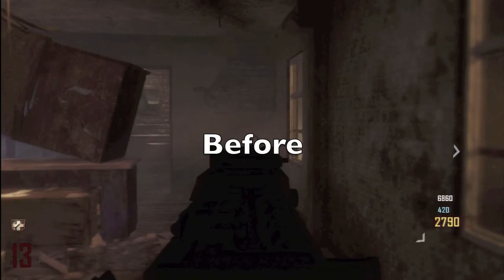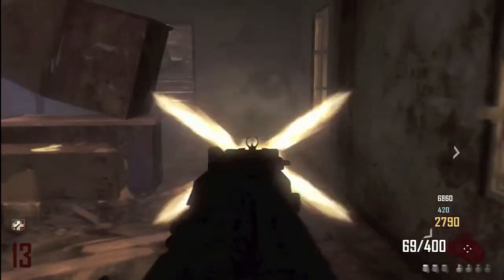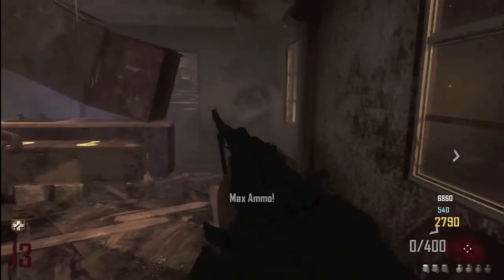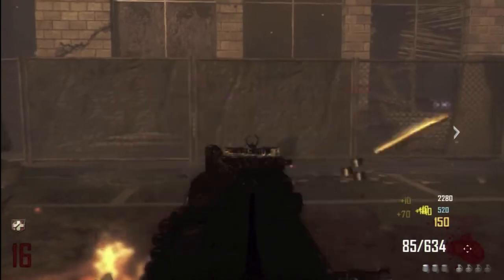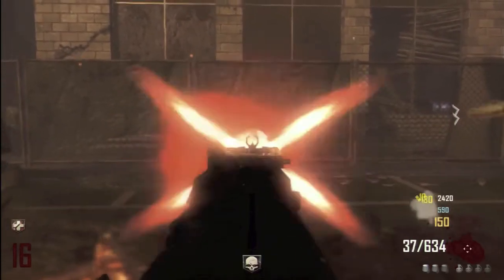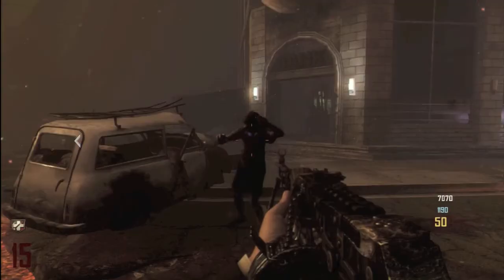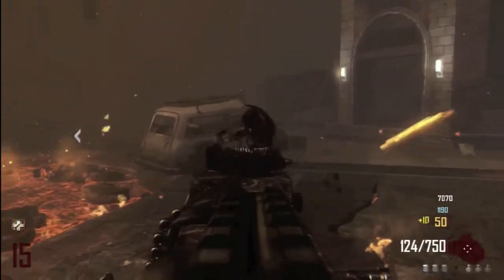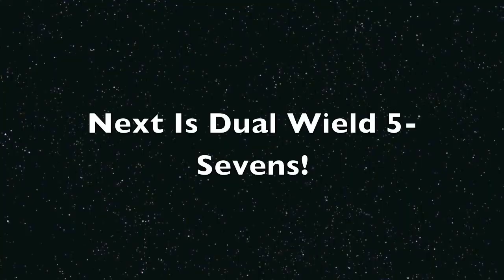BEST GUN IN ZOMBIES? RPD PACK A PUNCHED REVIEW